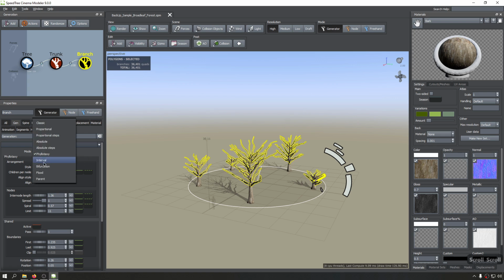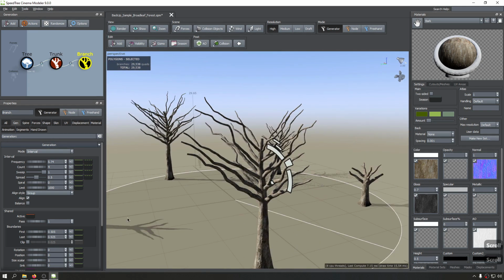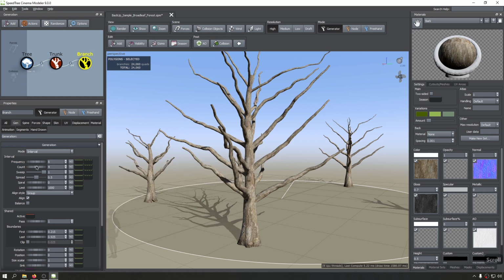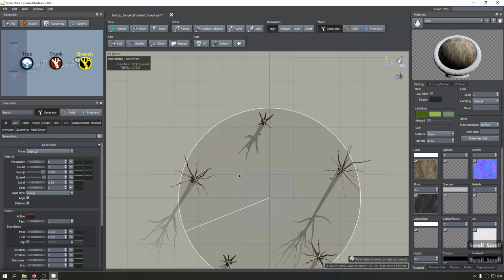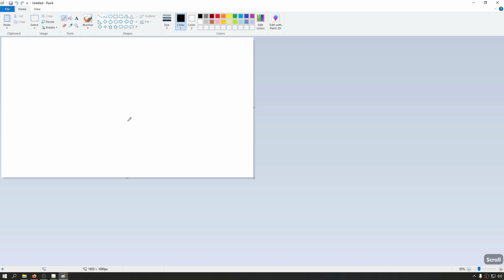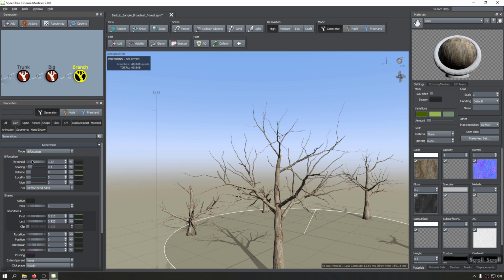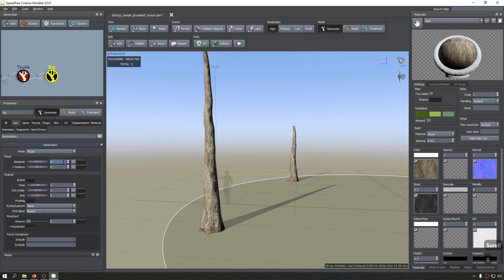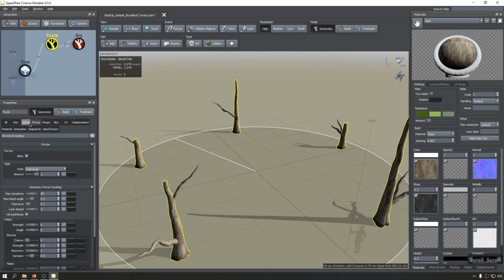09 Finalizing Generation Modes